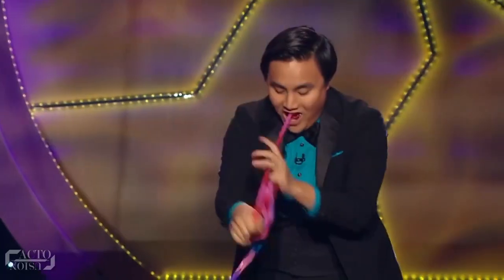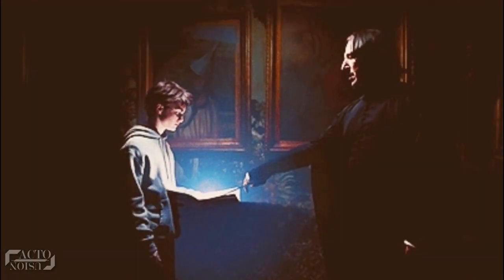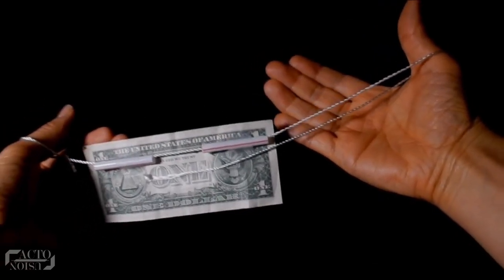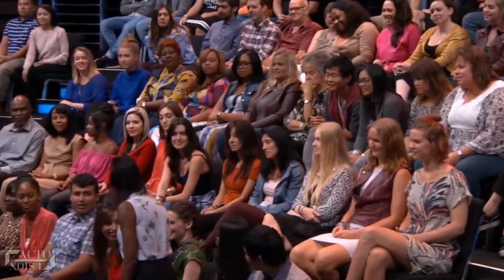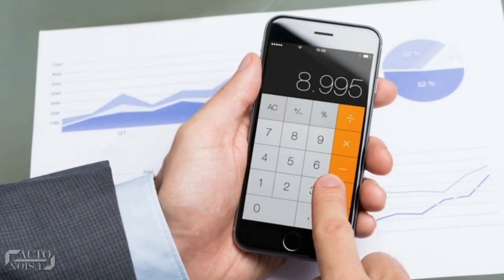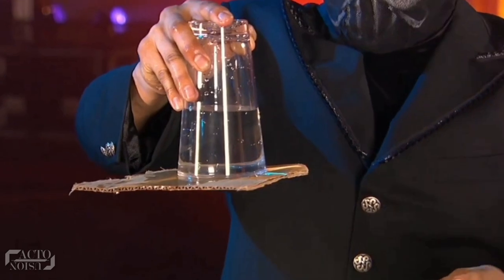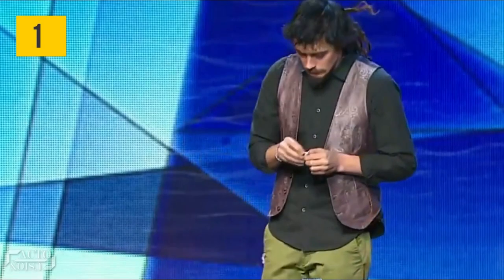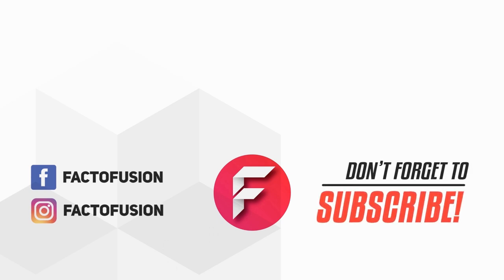World's Most Famous Magic Tricks Finally Revealed | Mario Lopez | BGT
Magicians have the ability to think beyond the norm and come-up with amazing tricks! And for all the curious people out there, here’s a chance to figure out the secrets behind some of the best magic tricks performed across the globe.
So, be it the amazing math trick, or the real secret behind the famous cigarette trick, in this video, we'll figure out some of the greatest magic secrets of all time.

Below is the featured list of World's Top 7 Magic Tricks revealed:
At number 7: Spoon Bending Illusion
At number 6: The Burnt Card Trick (Britain's Got Talent)
At number 5: Floating Dollar Bill
At number 4: Card from Deck Levitation
At number 3: The Magic Calculator Trick (Steve TV Show)
At number 2: Water Suspension Trick
At number 1: Mario Lopez’s Cigarette Trick

So guys, which trick did you like the most? The calculator trick or the cigarette trick.
And name any other magic trick you would like us to reveal?